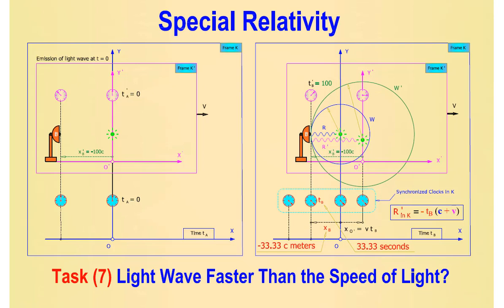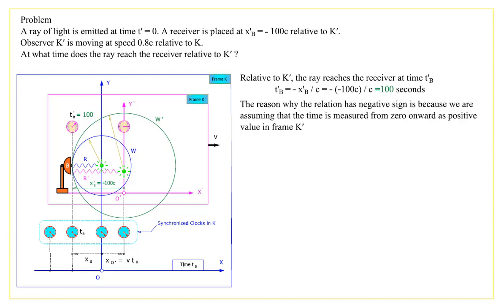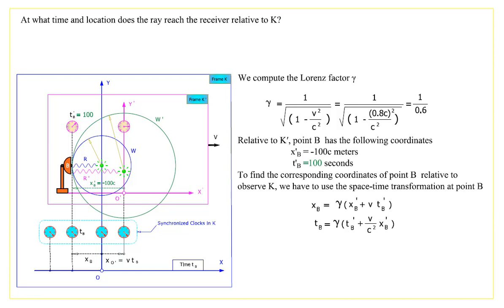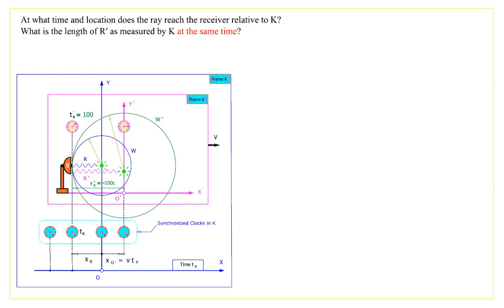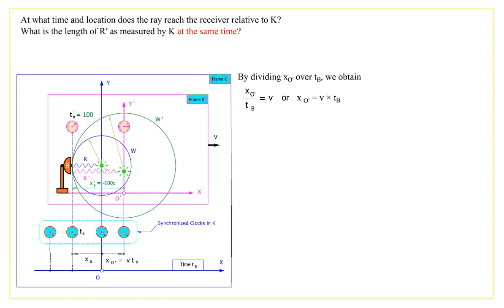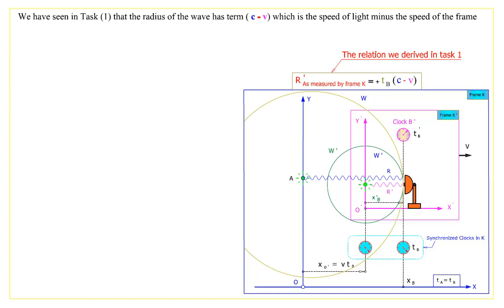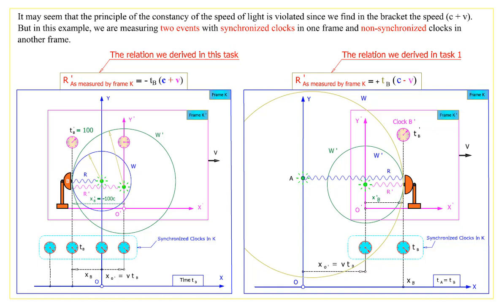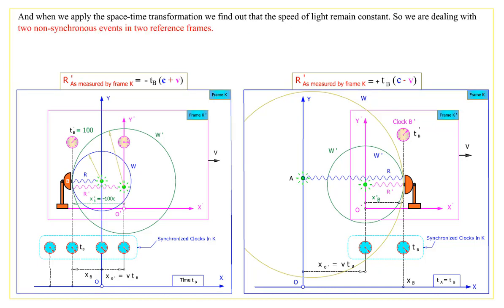7- Special Relativity. Light Wave Faster than The Speed of Light?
It may seem that the principle of the constancy of the speed of light is violated since we find in the bracket the speed (c + v).

If we transfer the speed of light from one reference to another, we will find that the speed of light is constant. In such transfer we imagine a light emitted from point P₁′ to point P₂′ relative to K′ at two different times and a light emitted from point P₁ to point P₂ relative to K at two different times too. And when we apply the space-time transformation we find out that the speed of light remain constant. So we are dealing with two non-synchronous event in two reference frames.

But in this example, we are dealing with two events that are non-synchronous in one frame and synchronous in another.